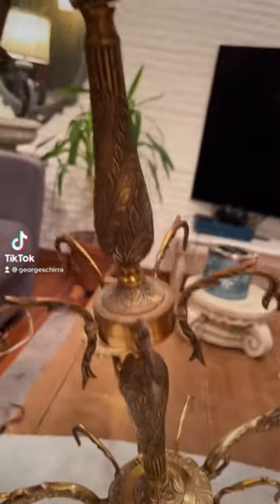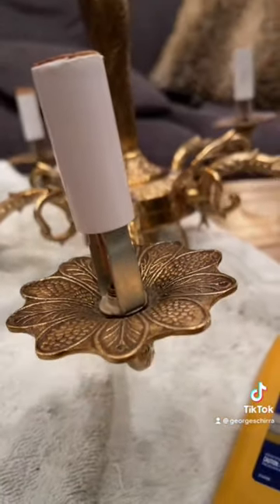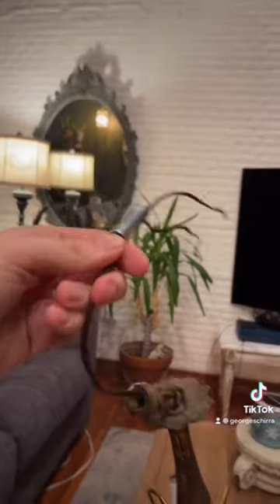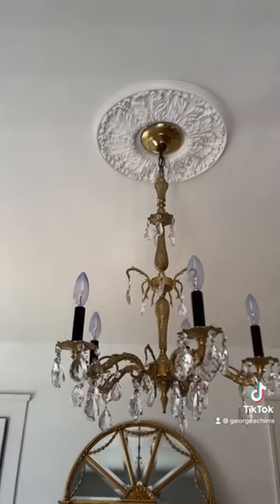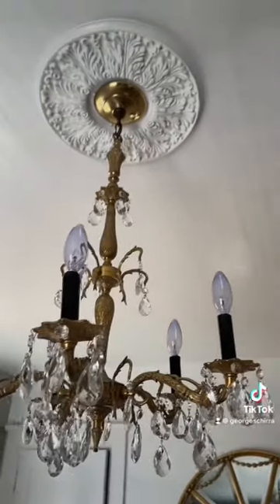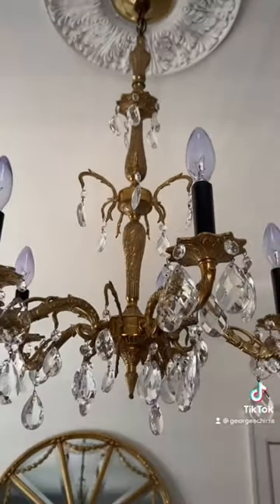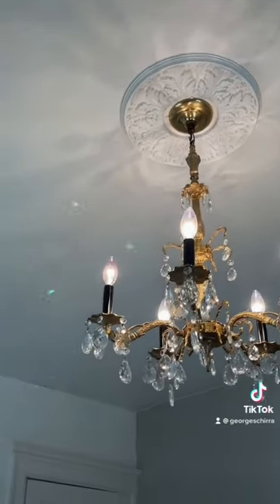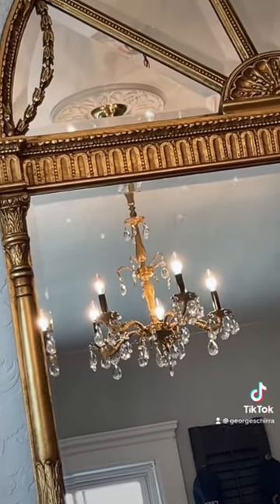Antique Chandelier Restoration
Restoring an antique brass chandelier